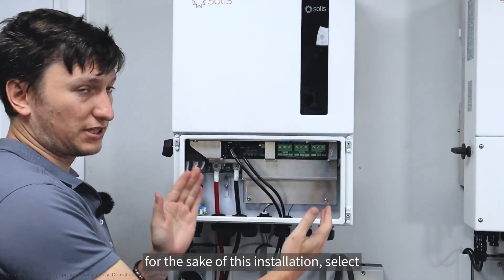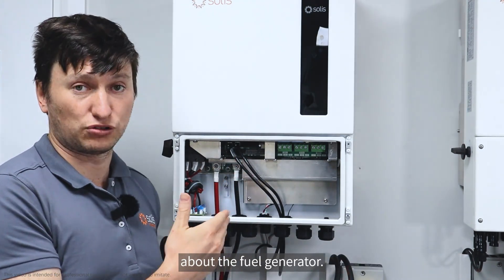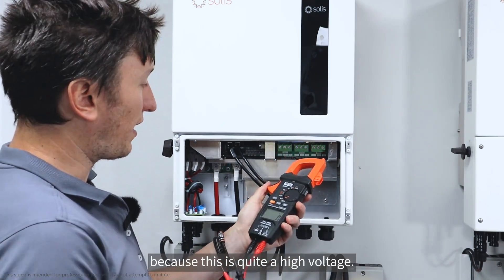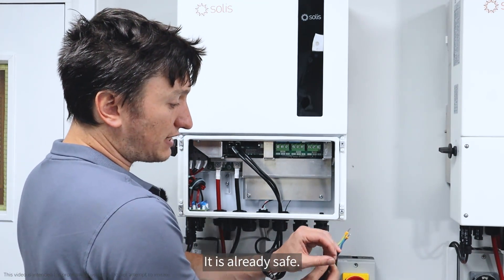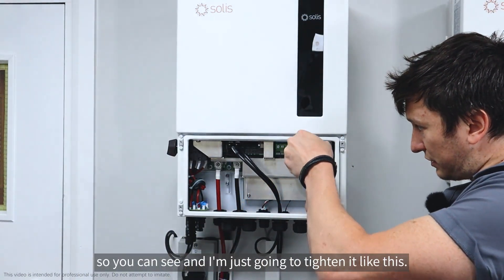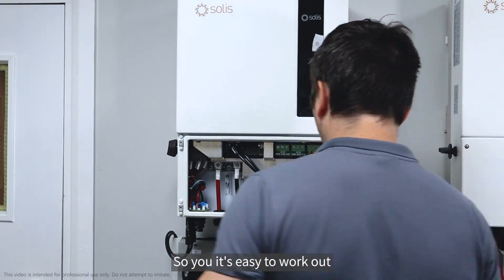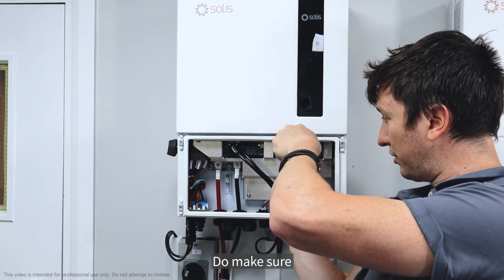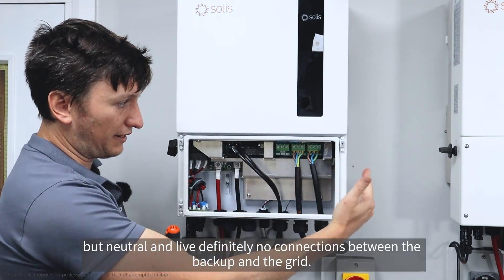Solis Installation Guide 𝐒𝐞𝐜𝐭𝐢𝐨𝐧 𝟒 𝐈𝐧𝐬𝐭𝐚𝐥𝐥𝐢𝐧𝐠 & 𝐓𝐞𝐬𝐭𝐢𝐧𝐠 𝐀𝐂 𝐏𝐨𝐰𝐞𝐫 𝐂𝐨𝐧𝐧𝐞𝐜𝐭𝐢𝐨𝐧𝐬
Time to plug into the grid! ⚡ Our fourth section focuses on installing and testing AC Power connections using the Solis S6 Advanced Power Hybrid Inverter. Paul will guide you through the process, ensuring a secure and efficient connection. Harness the power of electricity with confidence!